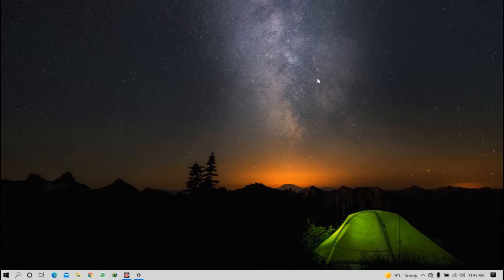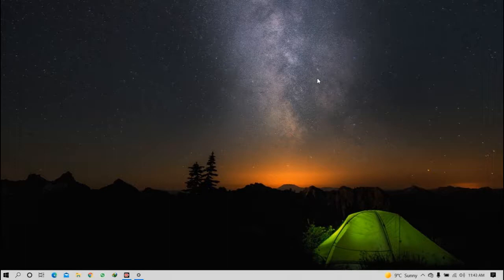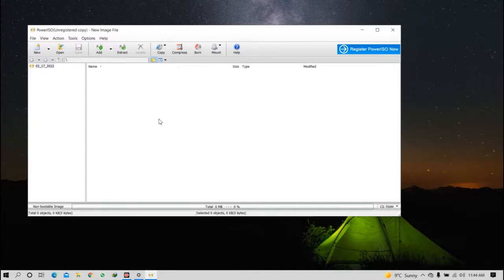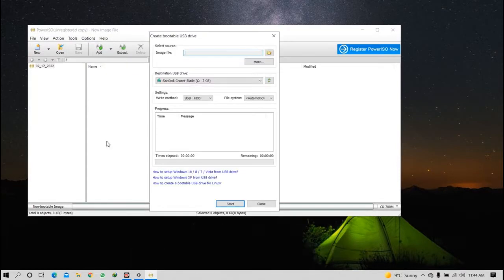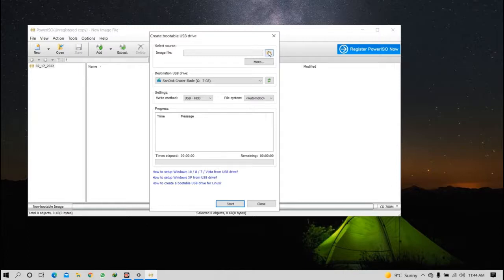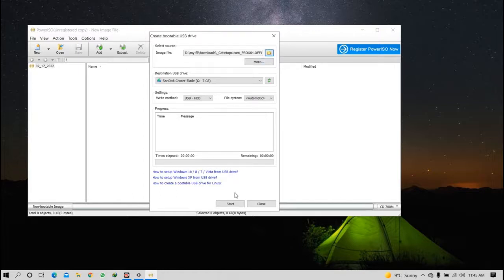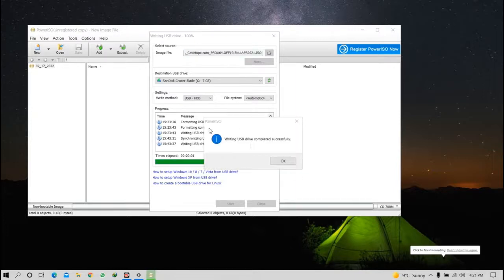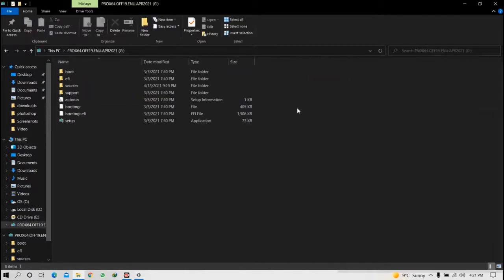How to make bootable USB drive for Windows, MacOS, Android, ChromeOs, Ubuntu, Linux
This video shows you step by step approach in making a bootable USB drive for your OS installation. Bootable USB drives can be used to install windows